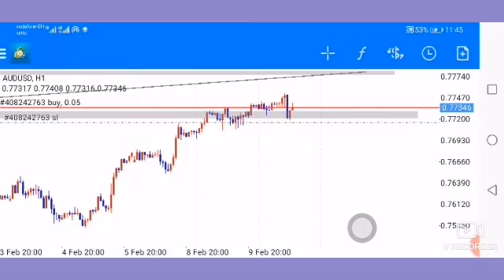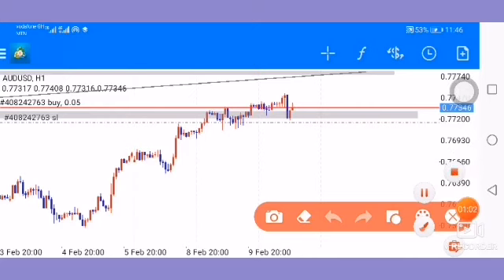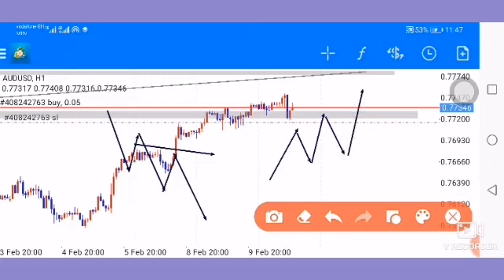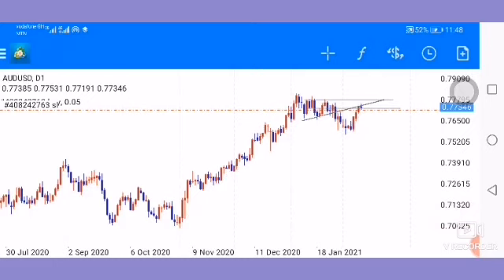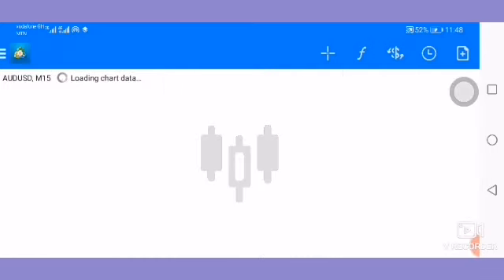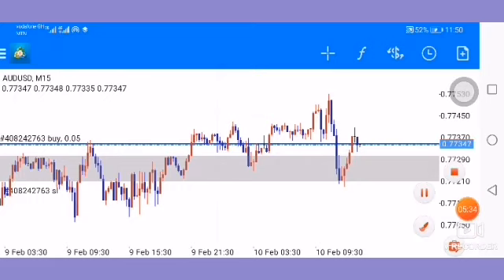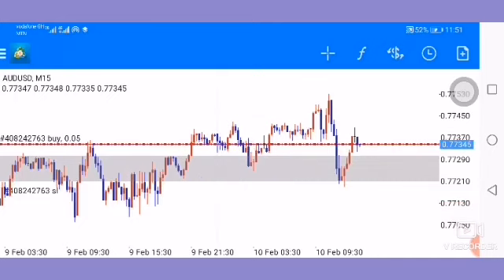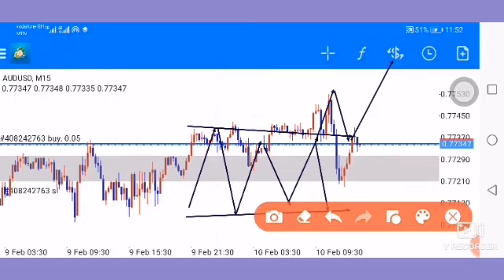BE CHOOSE PAIR THAT FOLLOWING YOUR WAY OF TRADING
YOU CAN ALSO JOIN MY FREE TELEGRAM GROUP FOR MORE TRADE SETUPS